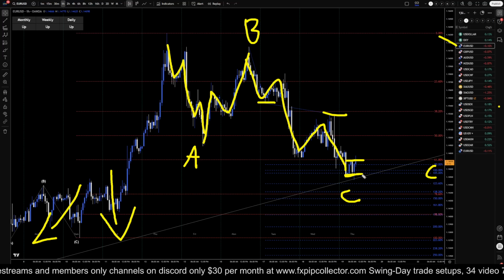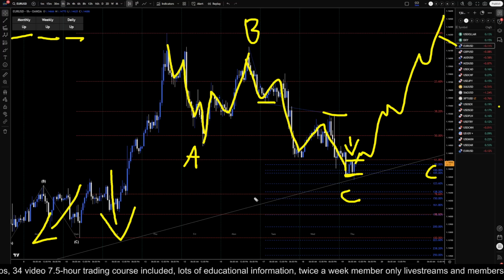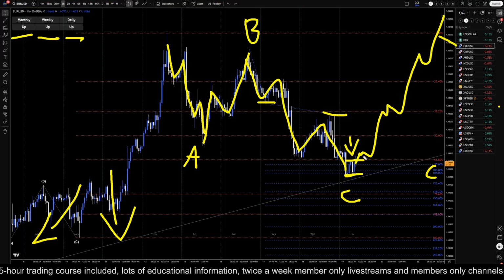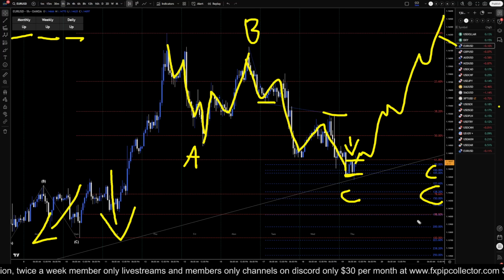EURUSD Forecast and Technical Analysis for June 19, 2025